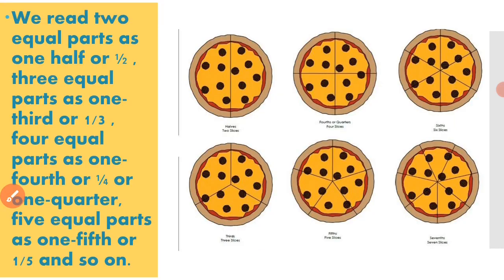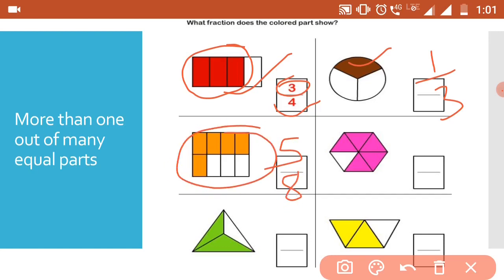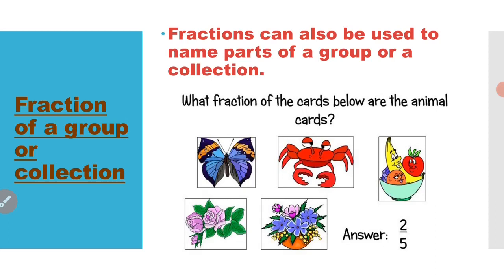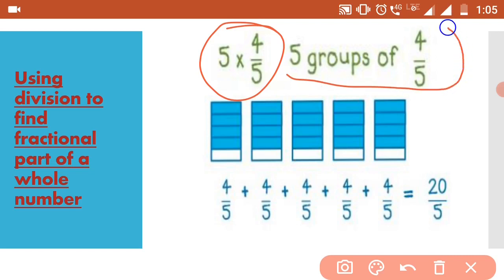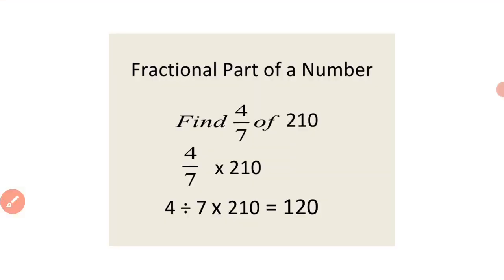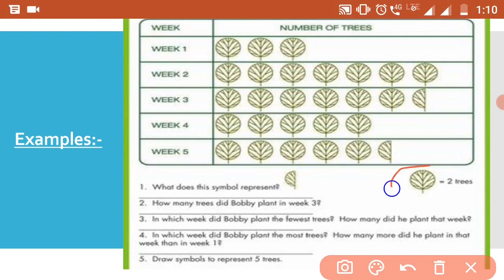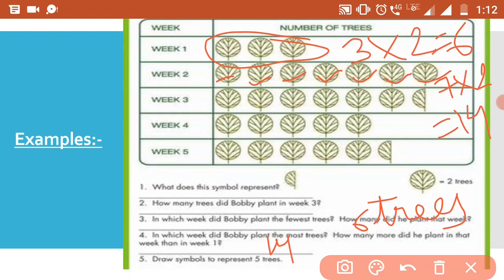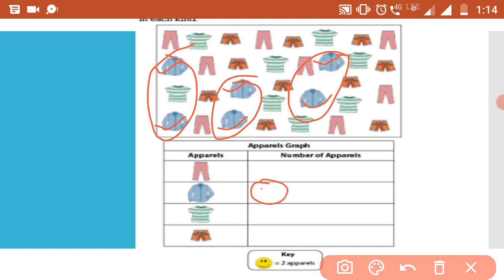Class 3 Subject - Mathematics Topic - Fractions and Pictographs Teacher - Preksha